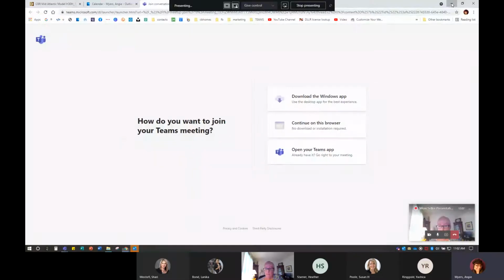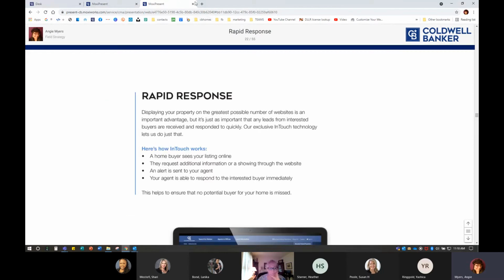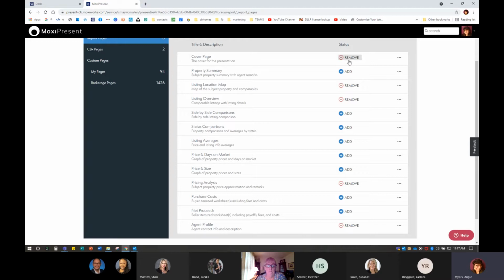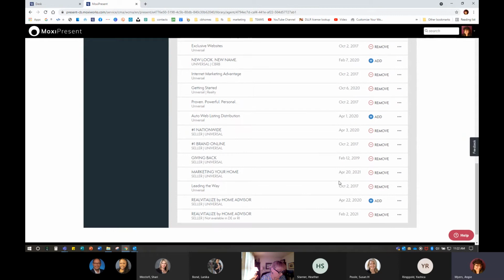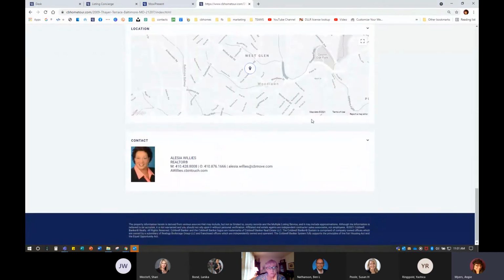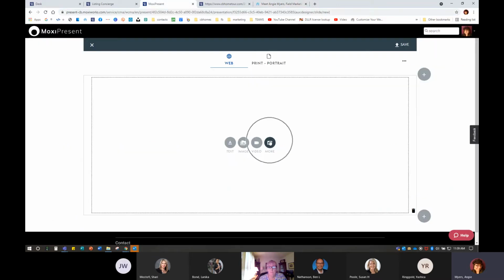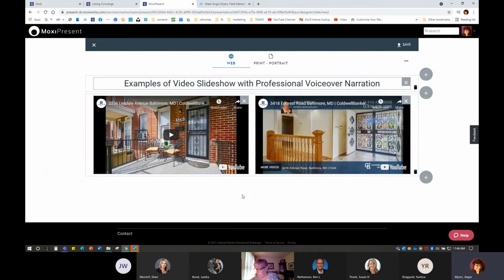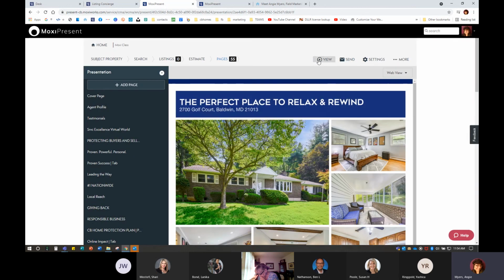Moxi Seller Presentations 201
Once you have set up a seller presentation in Moxi, discover how to add, edit, and delete pages as well as create custom pages. We will review how to showcase Listing Concierge video slideshows and single property websites as well as how to share your testimonials directly from your presentation.